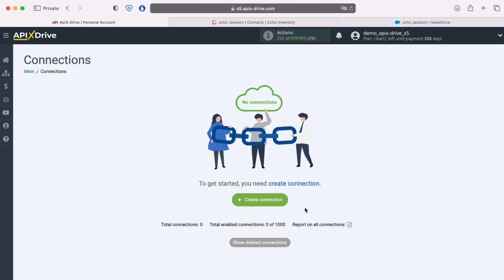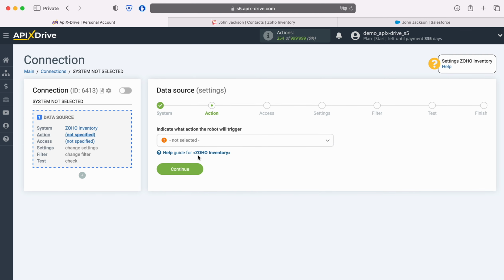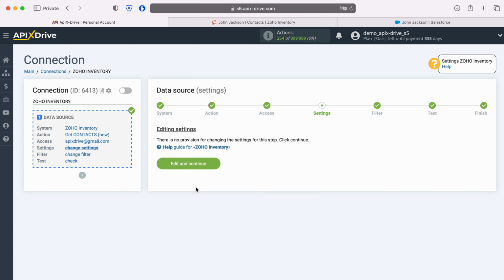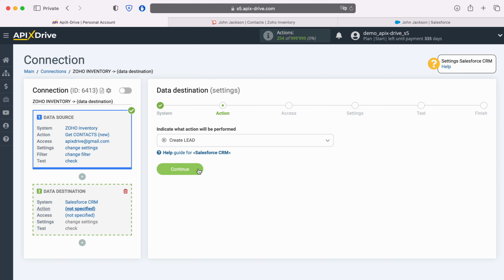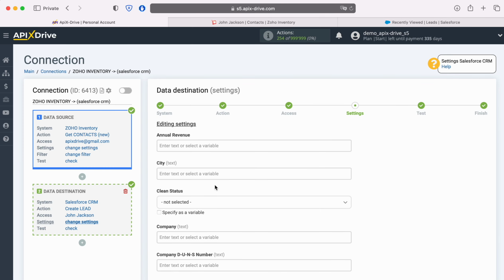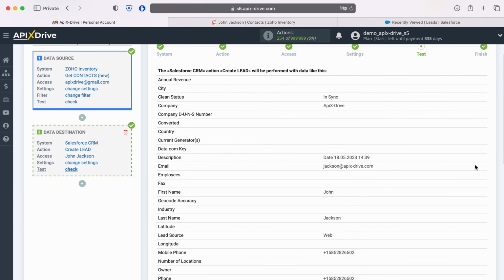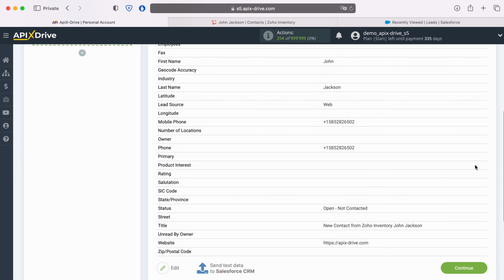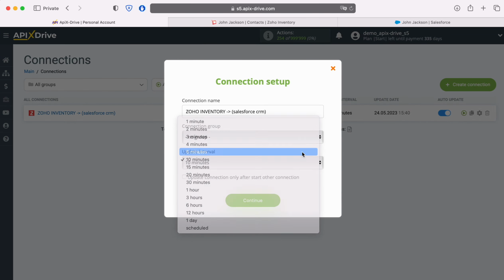Zoho Inventory and Salesforce Integration | How to Get Contacts from Zoho Inventory to Salesforce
How to Get Contacts from Zoho Inventory to Salesforce CRM? Integrate Zoho Inventory and Salesforce CRM with ApiX-Drive

In this video tutorial, we will learn:
✓ How to connect Zoho Inventory and Salesforce CRM
✓ How to Create leads from Zoho Inventory to Salesforce CRM

【Video Navigation】
0:00 - Introduction
0:34 - Setting up Zoho Inventory as a Data Source
1:52 - Setting up Salesforce CRM as a Data Receiver
4:59 - Setting up auto-update

➤  Steps to connect Zoho Inventory and Salesforce CRM
1. Link your Zoho Inventory and Salesforce CRM account with ApiX-Drive
2. Select Zoho Inventory as your data source App and 'Get Contacts' as your action
3. Select Salesforce CRM as your data receiver App and 'Create lead' as your action
4. Map Zoho Inventory fields to relevant fields in Salesforce CRM
5. Turn your integration on auto-update.